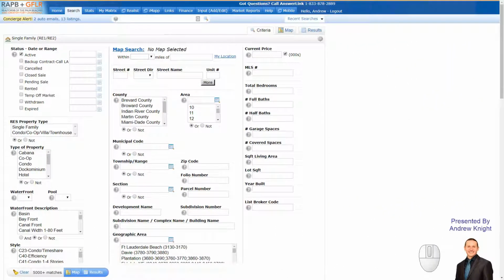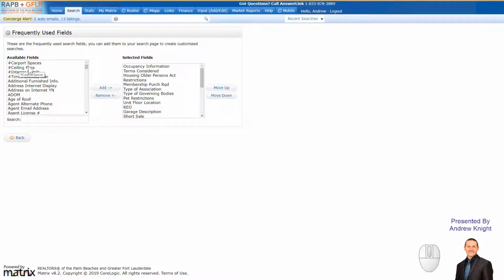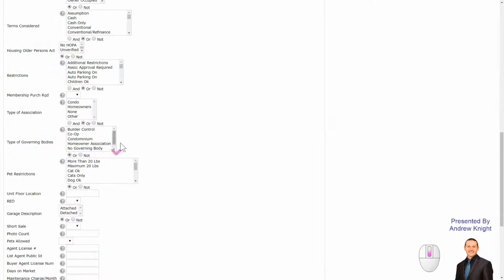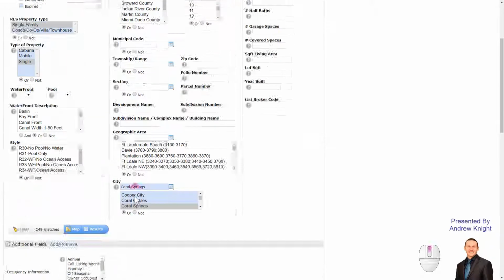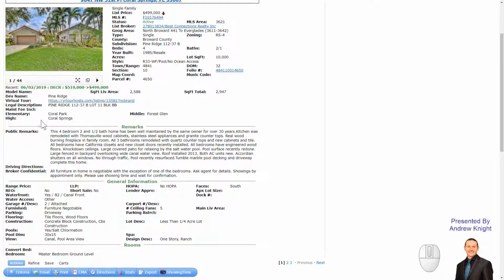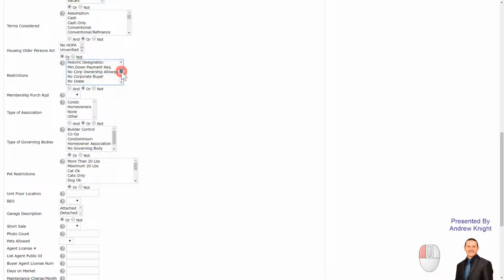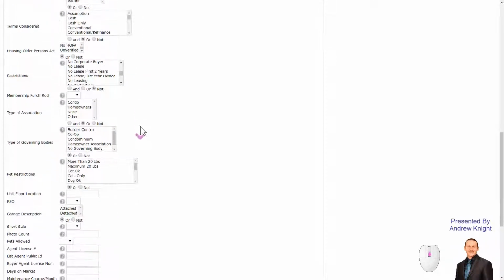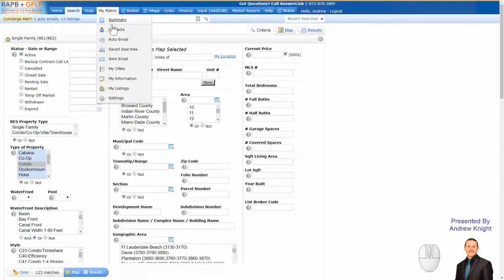Matrix MLS Training Video 7 - Advanced Search using Additional Fields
Matrix MLS Tutorial Video 7 in our Training Series - Types of Searches using Additional and Hidden Fields. Matrix MLS from Core Logic as implemented by RAPB-GFLR Association of Realtors.